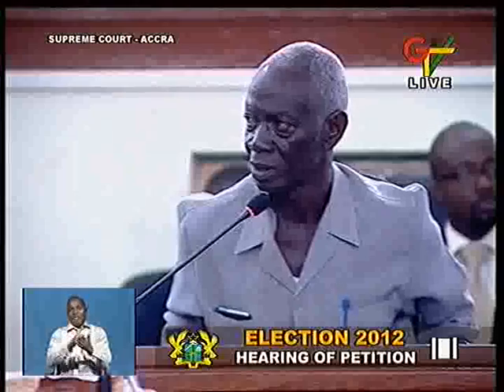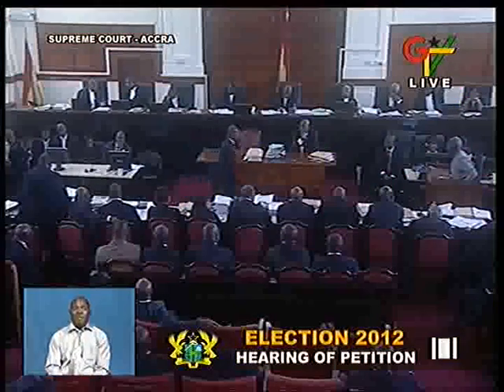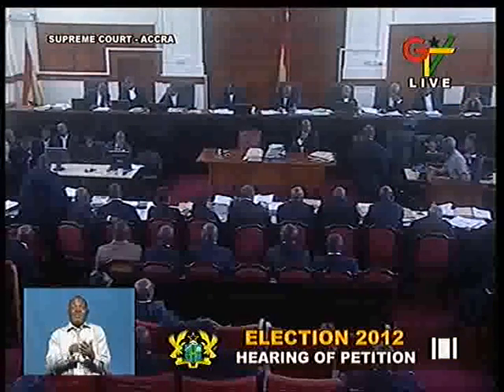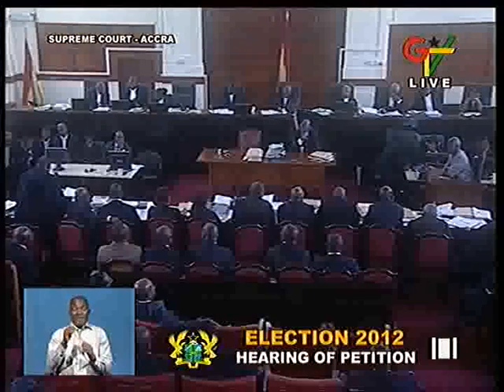I am not a registration officer - Afari Gyan